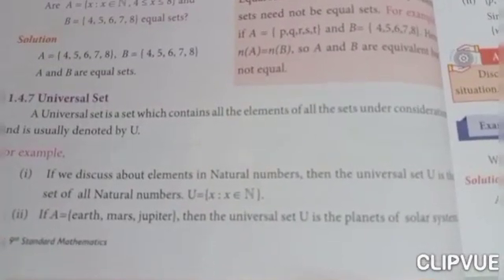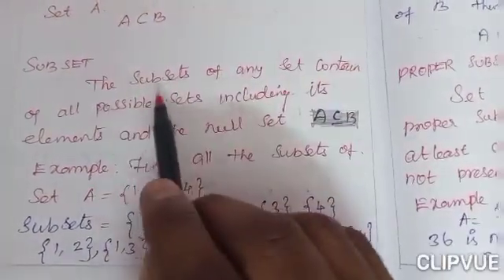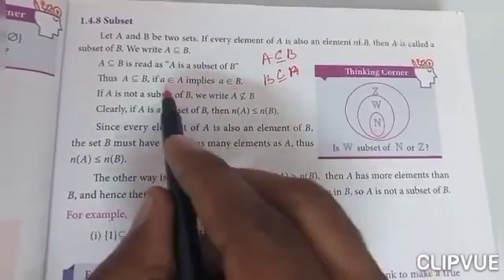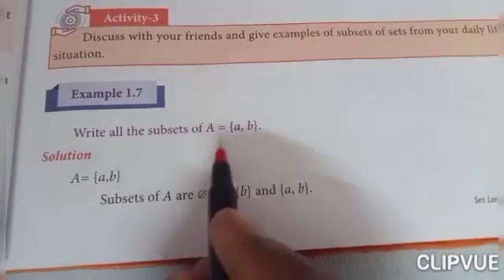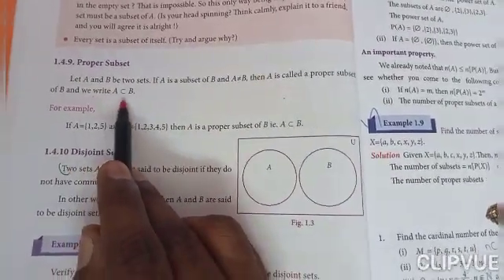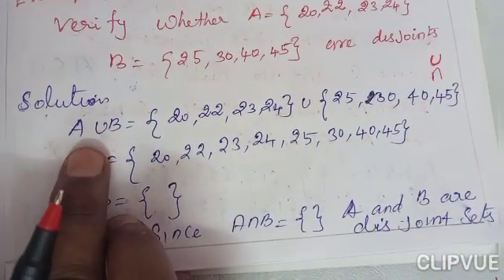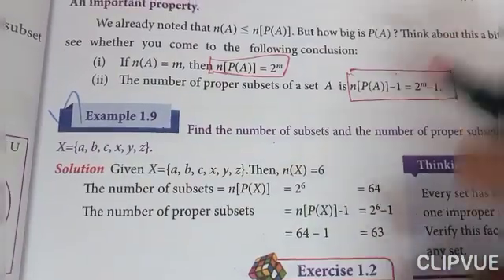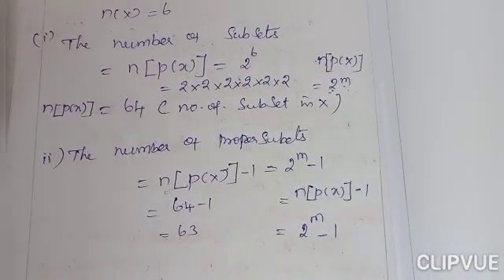Mathematics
9 STD
Set  Language